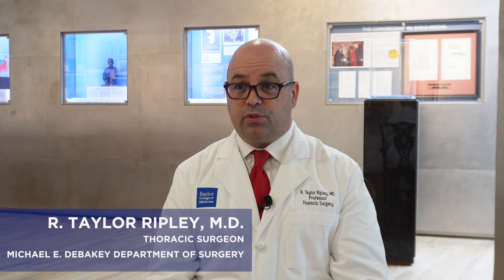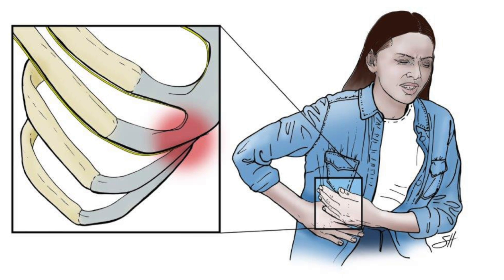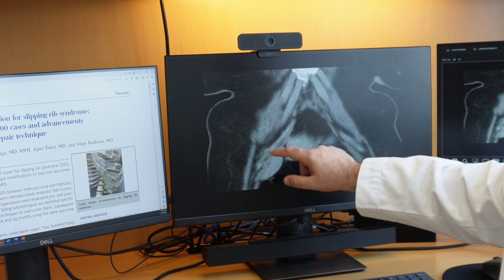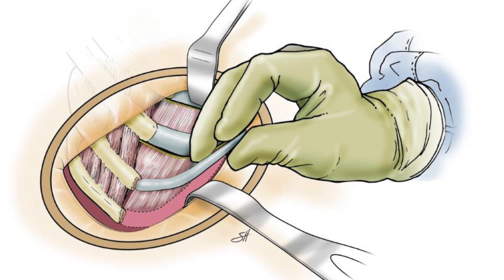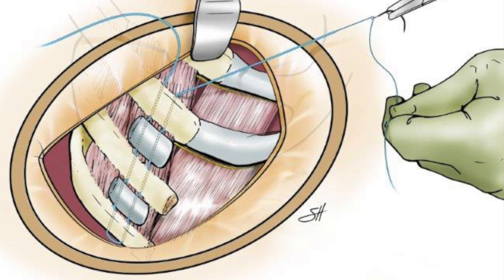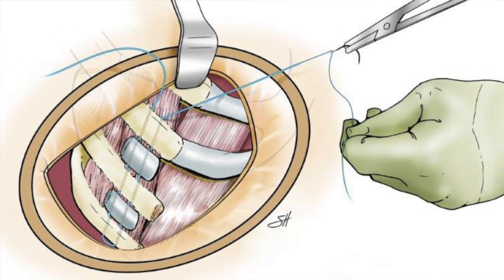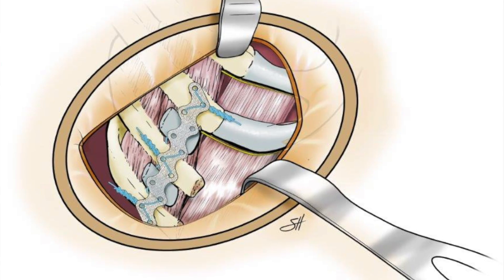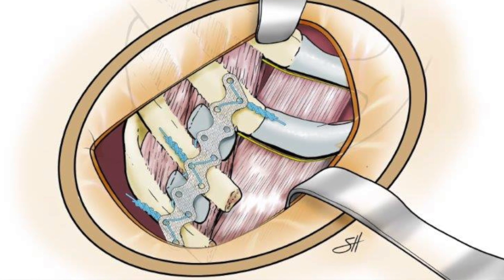Costal Margin Reconstruction for Slipping Rib Syndrome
Dr. R. Taylor Ripley, a professor of surgery in the David J. Sugarbaker Division of Thoracic Surgery at Baylor, explains costal margin reconstruction for Slipping Rib Syndrome.

This innovative surgical procedure provides significant relief for patients suffering from the debilitating effects of SRS. Ripley is among the few surgeons in the U.S. performing this technique, having been trained by Dr. Adam Hansen at West Virginia University, who pioneered the method.

Slipping rib syndrome is a painful condition where one or more of the lower ribs become hypermobile due to weakened or damaged cartilage. This causes pain and discomfort as the ribs move out of their normal position and press on nerves. If not properly diagnosed and treated, SRS can lead to long-term disability, chronic pain, and a severely impacted quality of life.

The previous surgical technique for treating SRS often results in recurring symptoms and the need for additional surgeries. In contrast, the new costal technique has been shown to significantly reduce patients’ pain, decrease the need for pain medications, and potentially minimize the necessity for further surgeries.